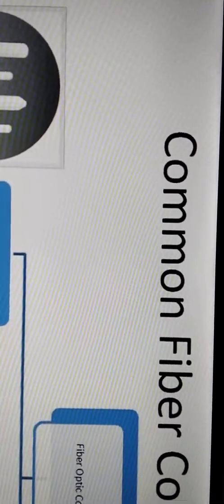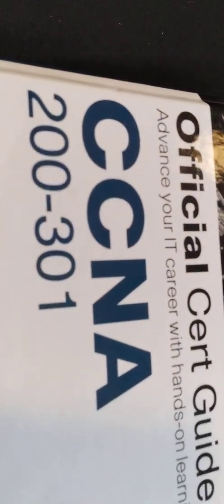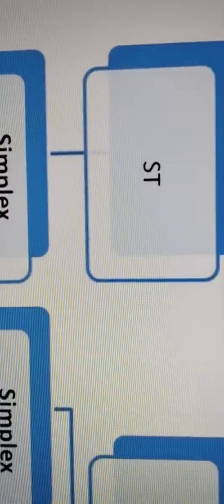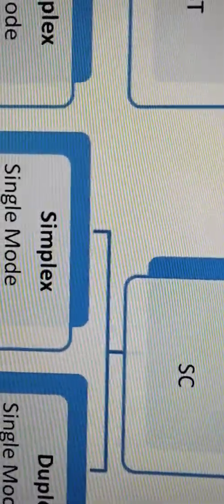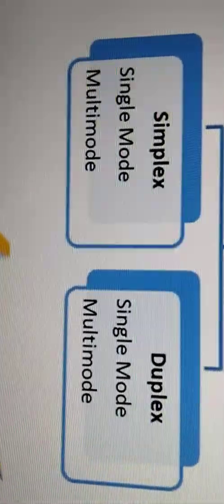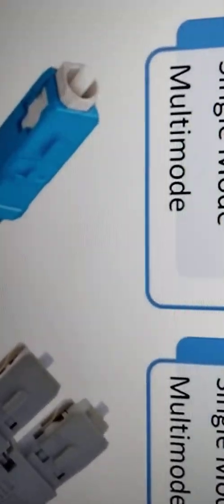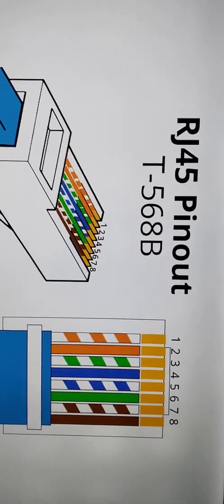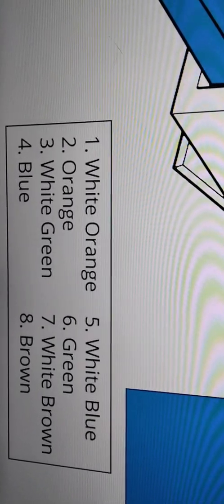♦️FIBER OPTICAL CONNECTORS ++review RJ_45| ST | SC | LC | FC | CCNA³⁶⁵| 200-301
Optical fiber connectorS join optical fibers, & enable quicker connections & disconnection than splice techniques..Connectors mechanically couple & align the cores of fibers so light can pass through! Better connectors lose very little light due to reflection or misalignment of the fibers..& APC is practiced.

Wendell Odom
200-301
CCNA VOLUME 1 📚 readings